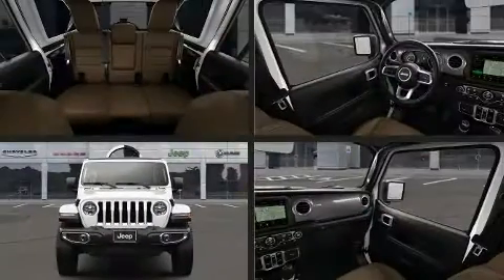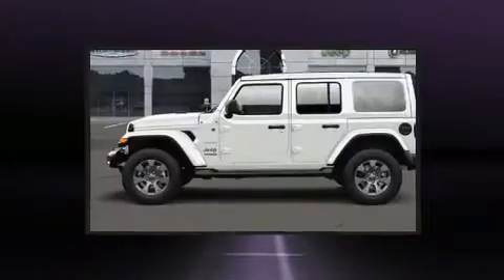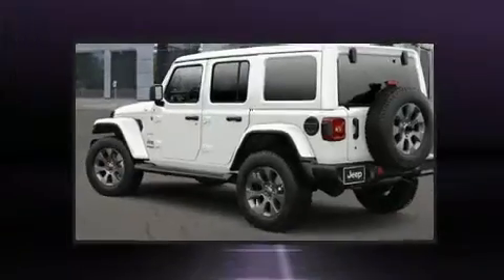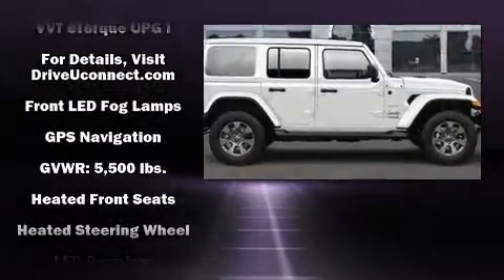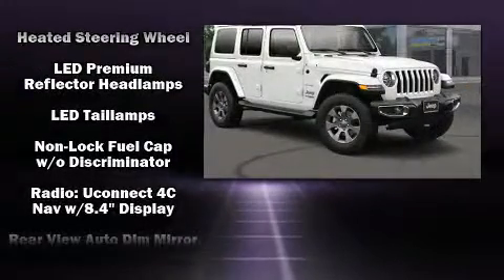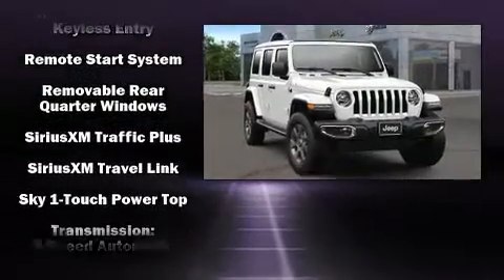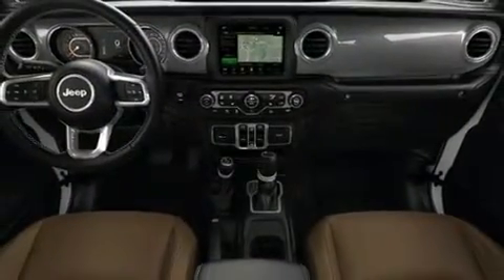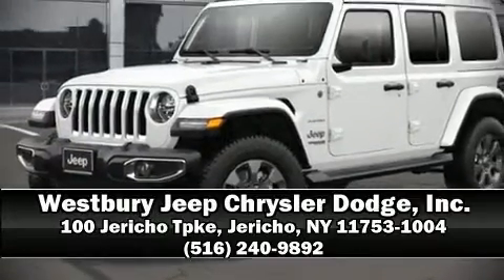2021 Jeep Wrangler UNLIMITED SAHARA 4X4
The 2021 Jeep Wrangler. Jeep prioritized practicality, efficiency, and style by including: front and rear reading lights, 1-touch window functionality, an outside temperature display, skid plates, power windows, remote keyless entry, and much more. For drivers who enjoy the natural environment, a power moon roof allows an infusion of fresh air. Audio features include an AM/FM radio, steering wheel mounted audio controls, and 9 speakers, providing excellent sound throughout the cabin. Jeep ensures the safety and security of its passengers with equipment such as: dual front impact airbags, integrated roll-over protection, traction control, brake assist, a panic alarm, an emergency communication system, and 4 wheel disc brakes with ABS. For added security, dynamic Stability Control supplements the drivetrain. We have the vehicle you've been searching for at a price you can afford. Please don't hesitate to give us a call.